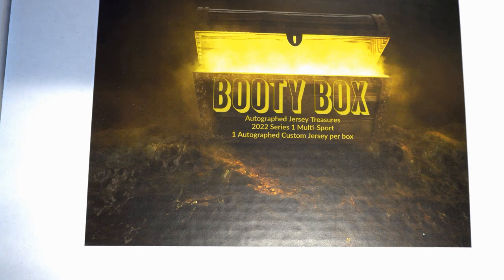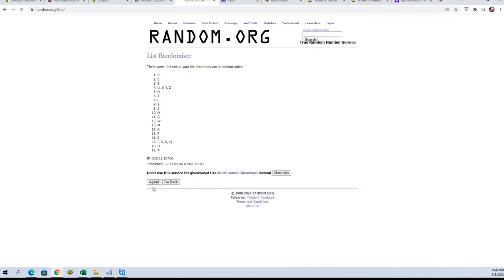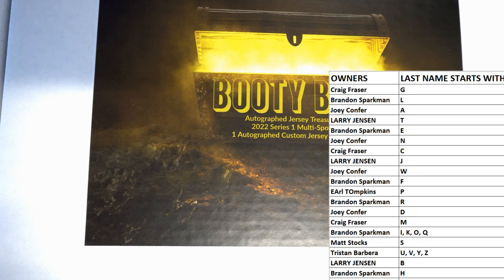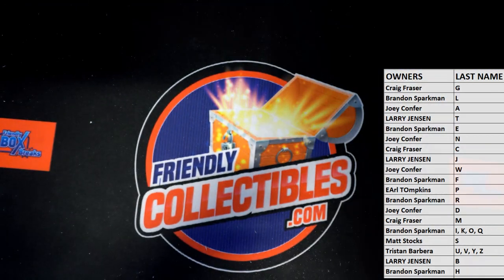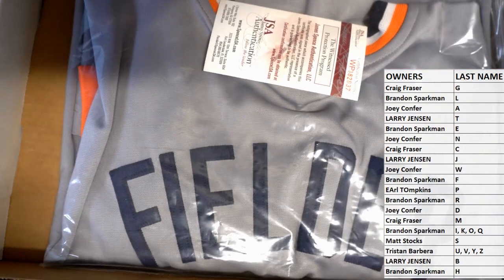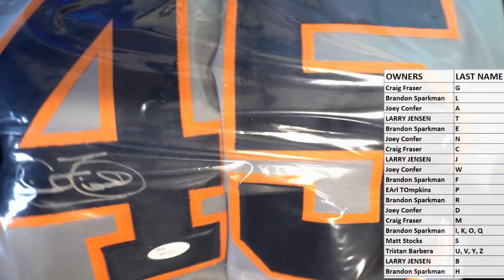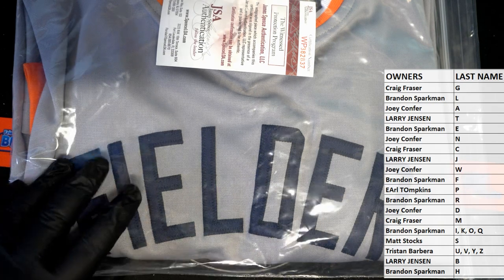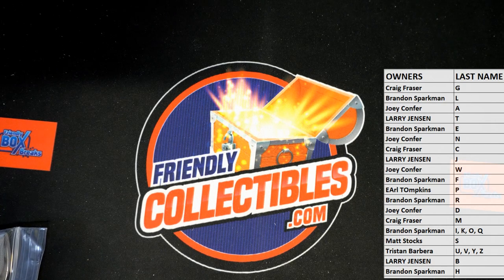2022 Booty Box Multi Sport Autographed Jersey Series 1 ID BBMULTIJERS106